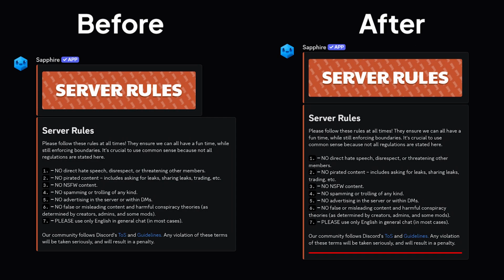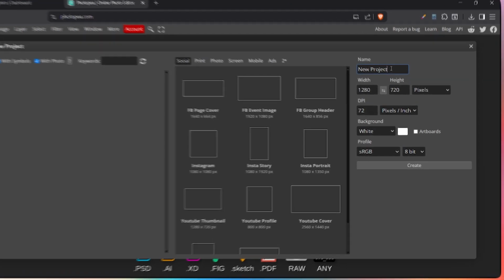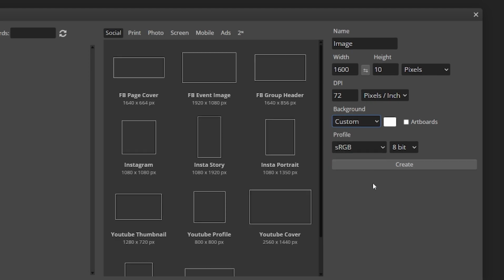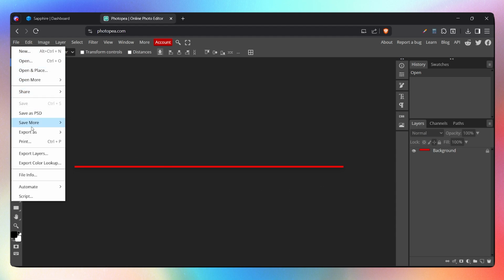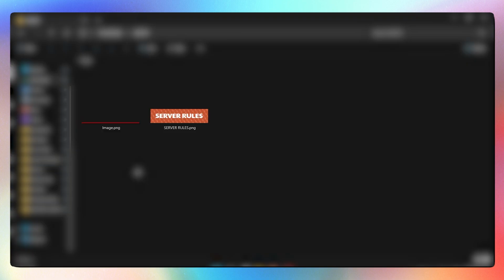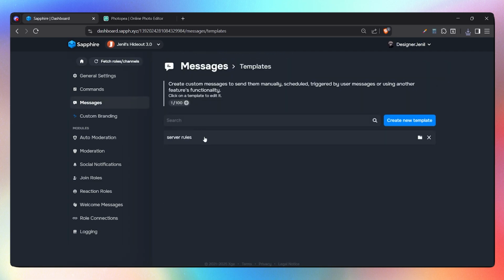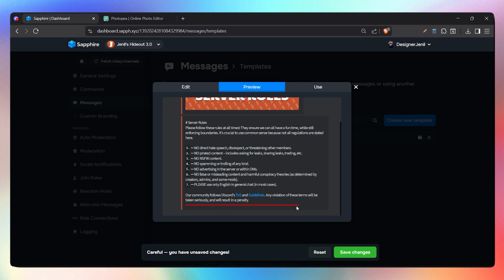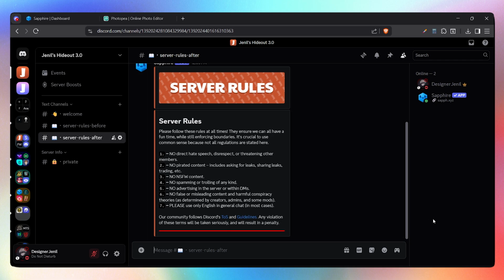Fix Discord Embeds Alignment Issue!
If you want to get any paid services related to discord, then fill-in this form

If you've come across issues with your Discord embeds not aligning properly, this video will help you fix them. Whether you're using Sapphire, Discohook, or any other bot, this trick works everywhere!

massobeats - bloom